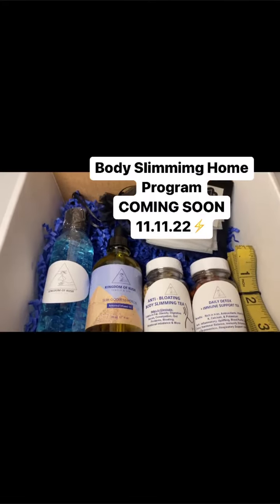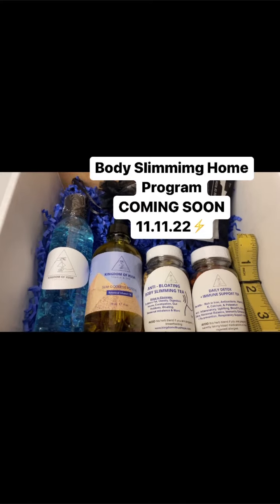Body Slimming| Home Program |Launch| November 2022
Every woman deserves to feel confident and have a "Summer Body" all year around. This program will be a game changer.